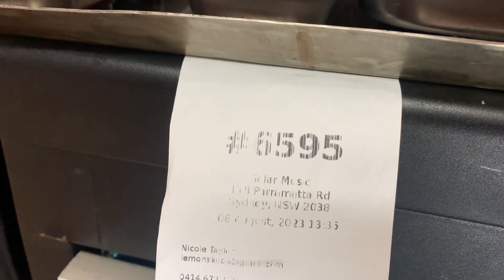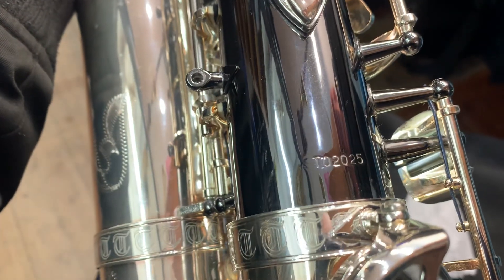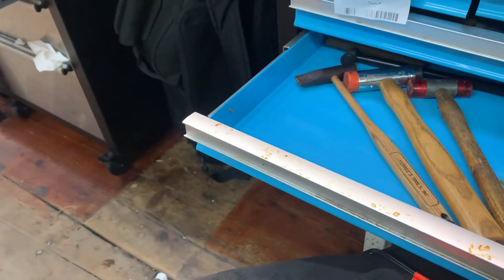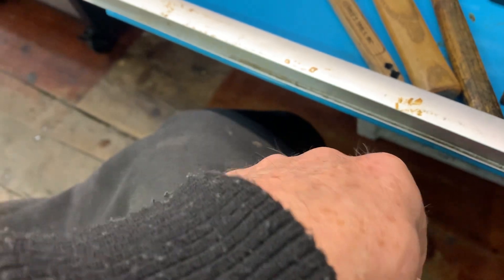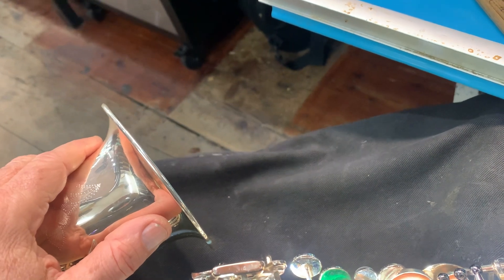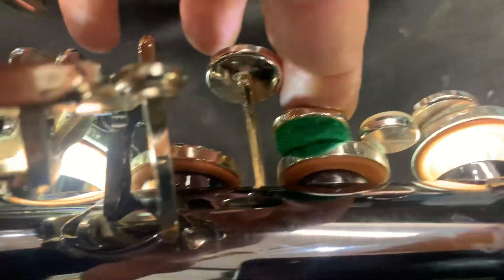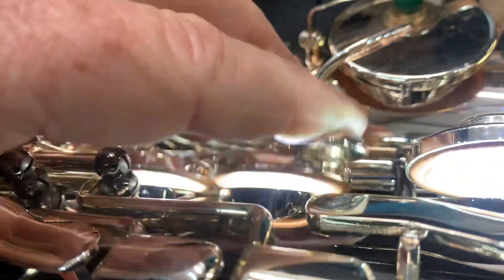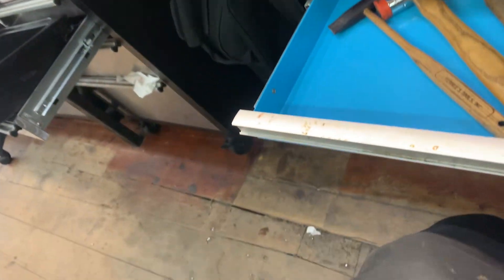TICKET 6595 TEMBY CUSTOM ALTO post service leak light check 01